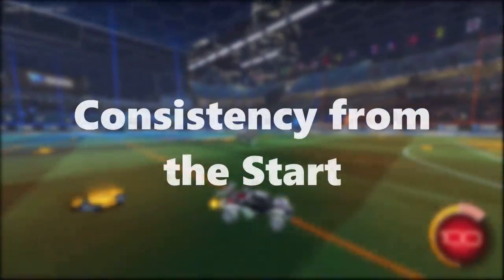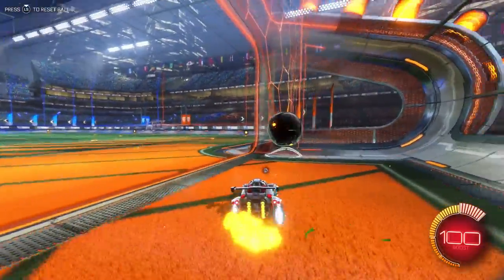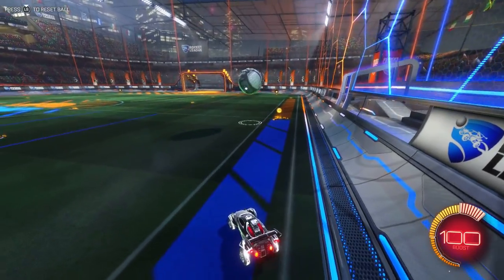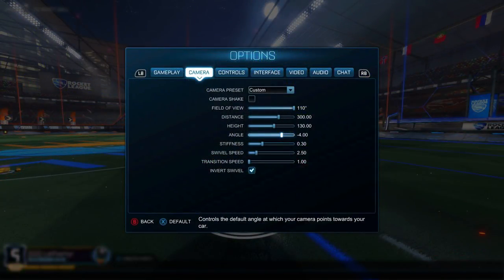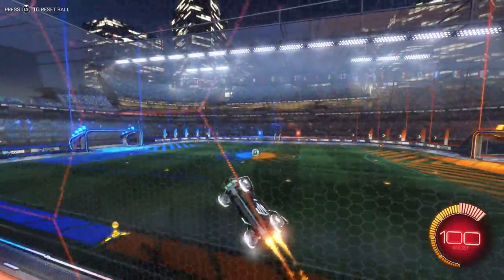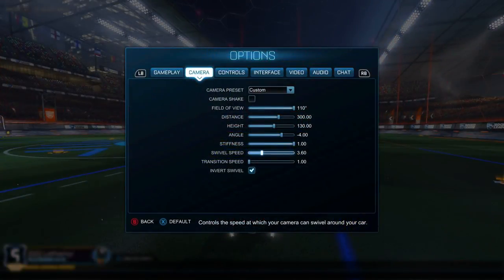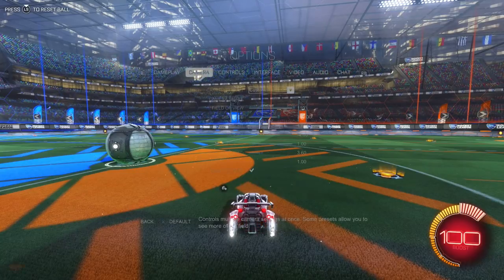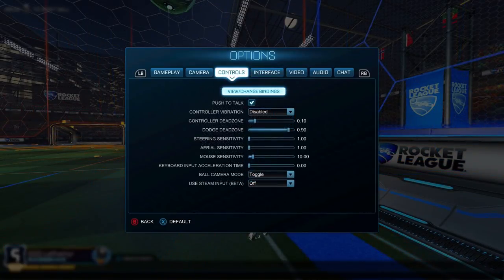In-Depth Rocket League CAMERA SETTINGS Guide | Why I Have THE MOST UNIQUE Camera Settings in RLCS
Camera Settings:

FOV: 110
Distance: 300
Height: 130
Angle: -4
Stiffness: 1